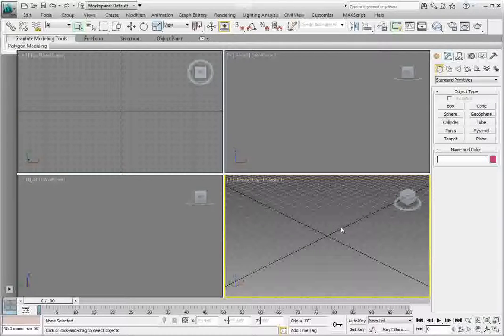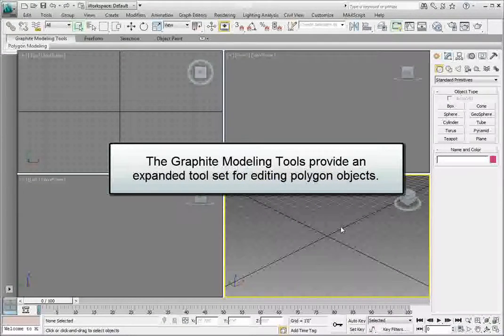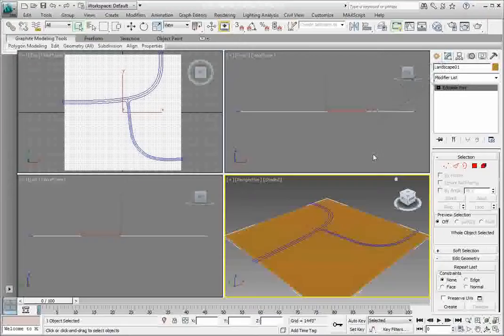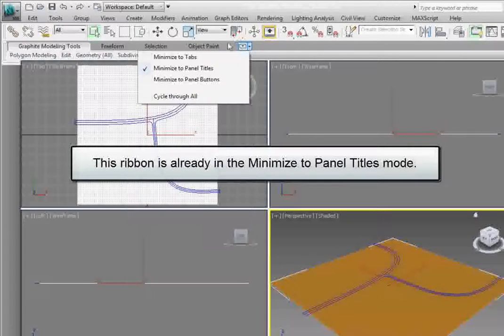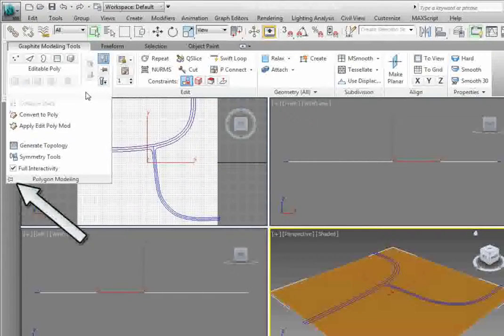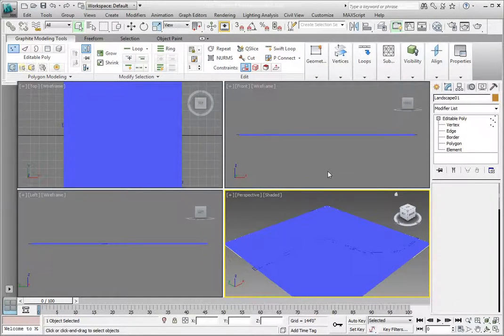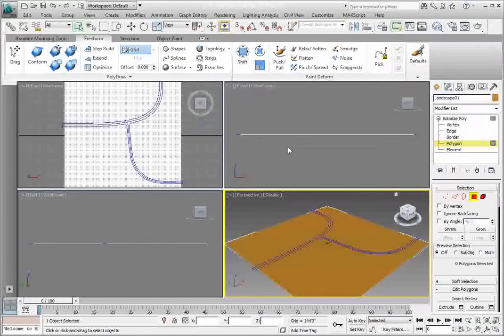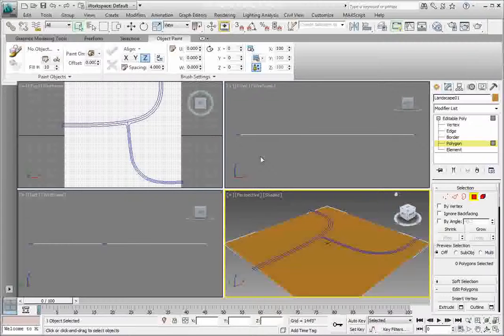Learning The Graphite Modeling Tools - 03-12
3Ds Studio Max CAD Learning - 03-12:
About Learning The Graphite Modeling Tools:
Congratulation 3Ds Studio Max Learner, I Introduce to CAD In 3Ds Studio Max. The 3Ds Studio Max CAD About Pre Production And Planning "Learning The Graphite Modeling Tools" Programme in this video training 03rd Chapter and 12th Lecture.